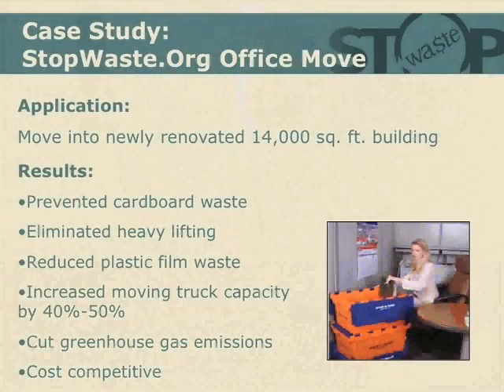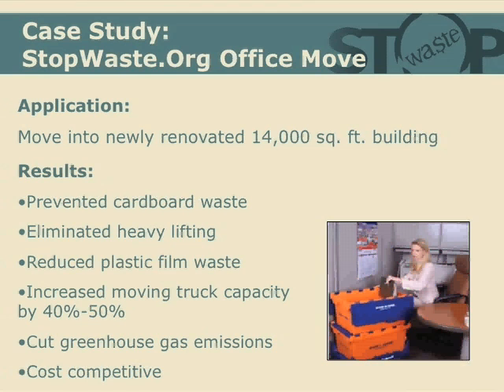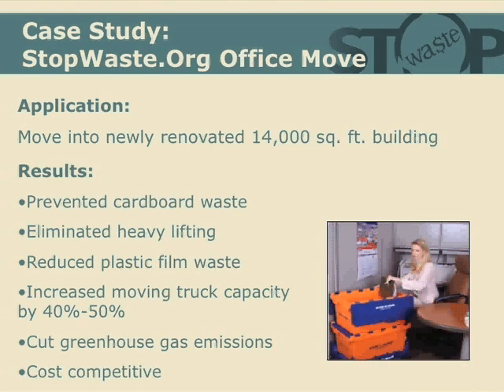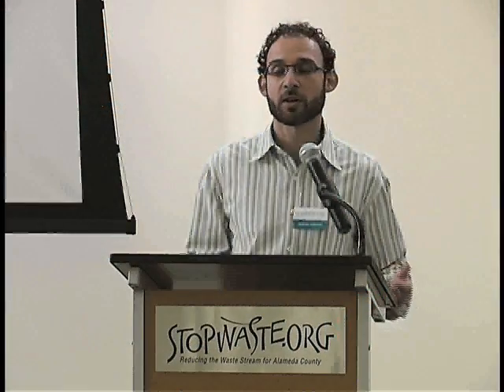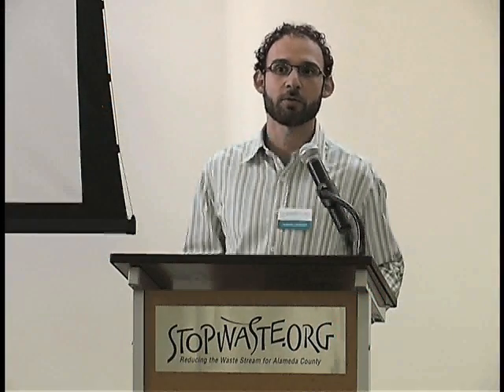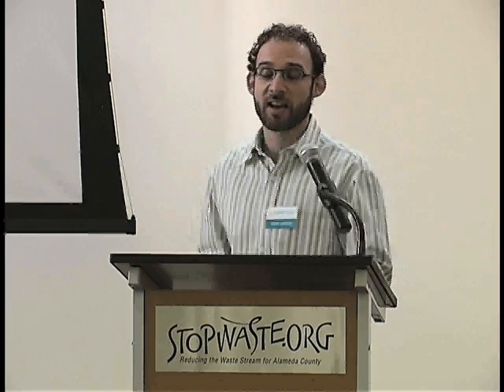Case Study: Moving Crates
A brief case study about StopWaste.Orgs office move, using reusable moving crates.